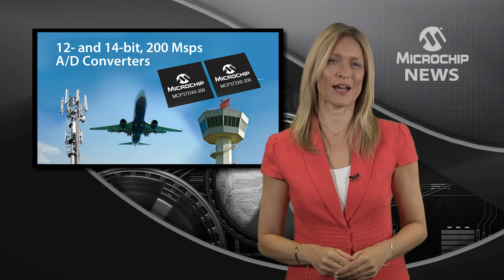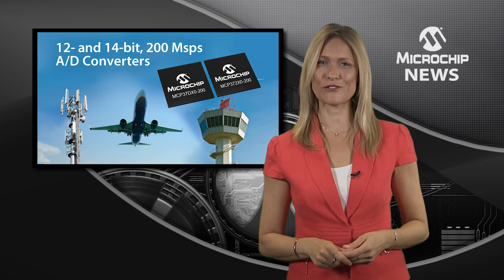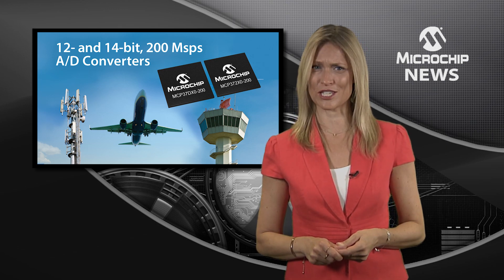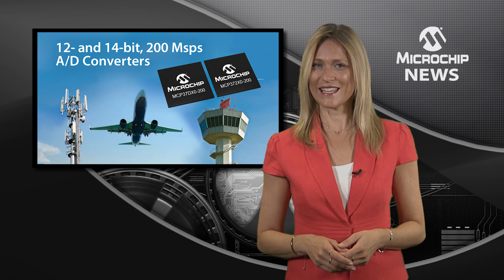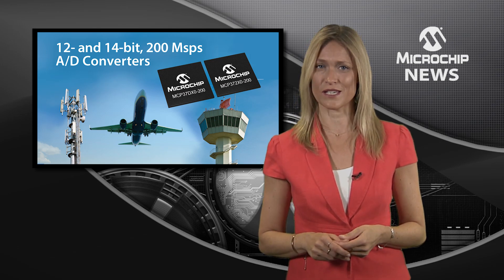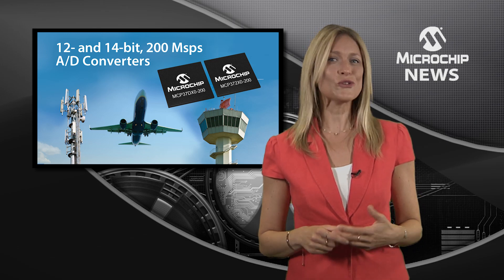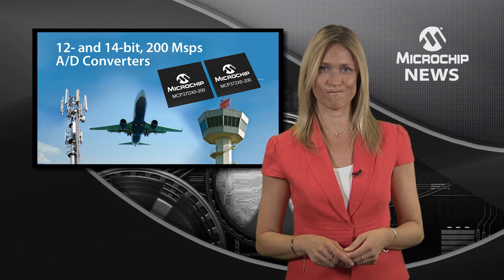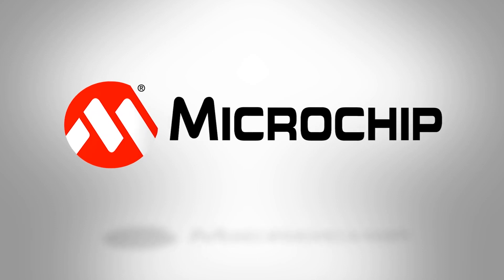New High-Speed A/D Converters from Microchip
[MNV251]  New high-speed A/D converters from Microchip feature high integration low-power 14-/12-bit, 200 Msps stand-alone ADCs.